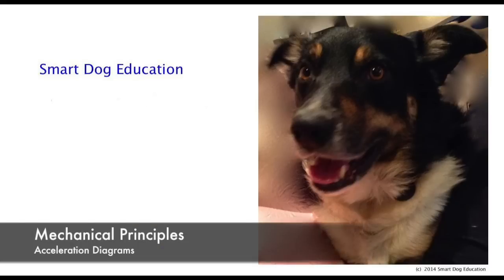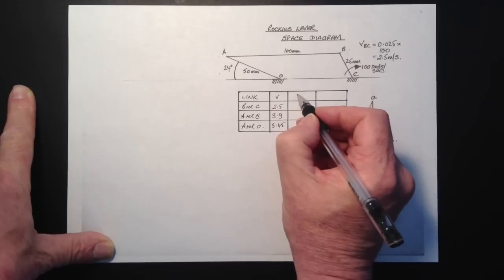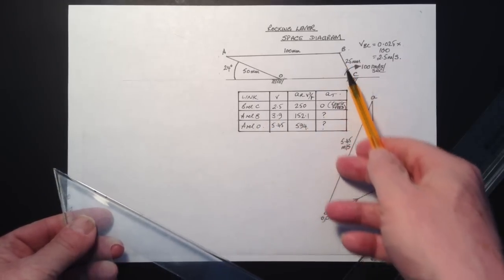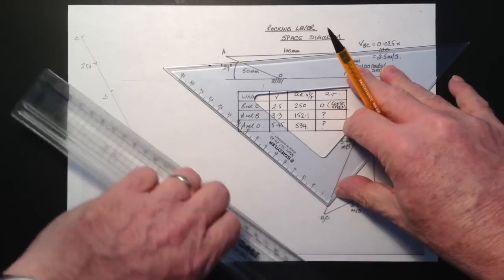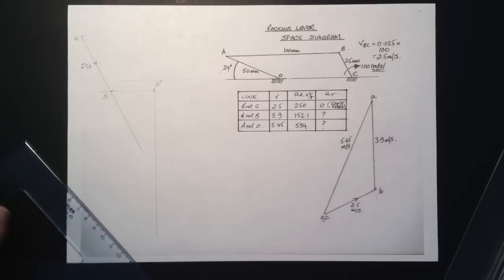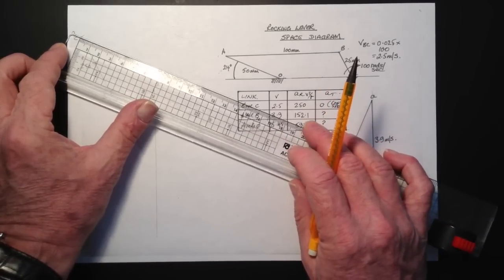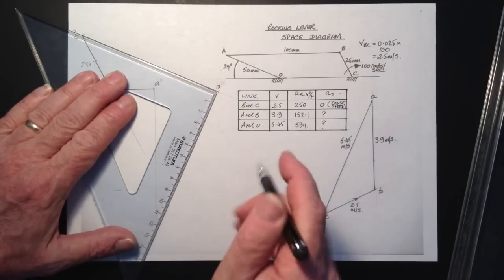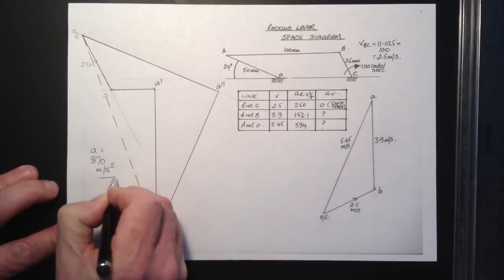Acceleration Diagrams 1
Demonstrates constructing acceleration diagrams